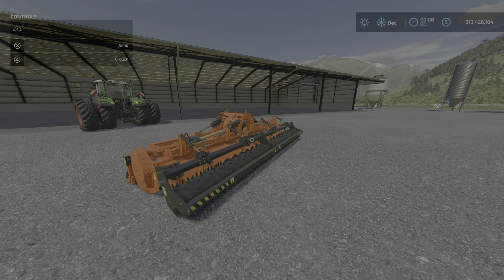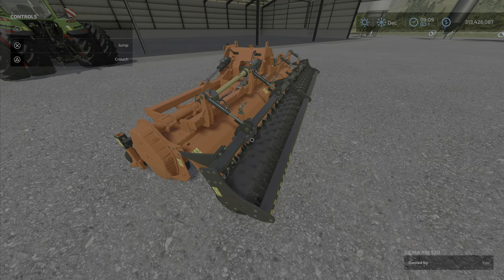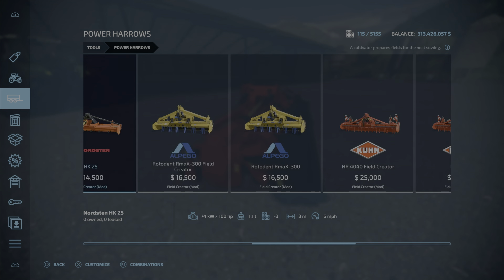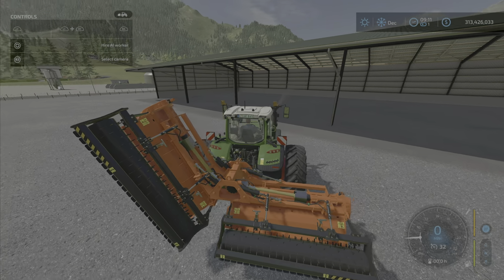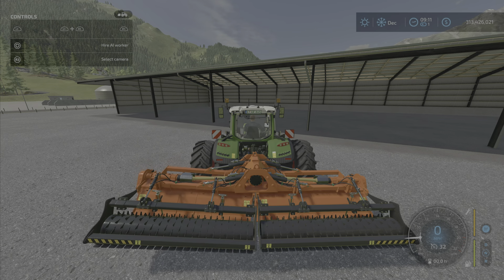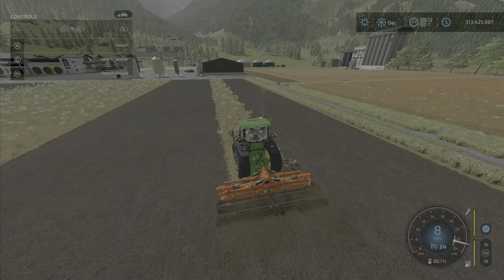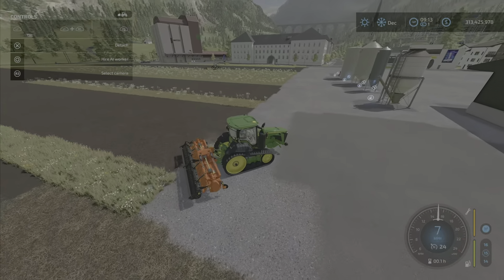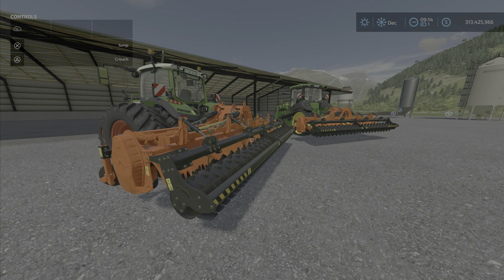FS22 Sicma RW 520 New Mod for Jan 28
Sicma RW 520
By: Peppe978 - FSI Group